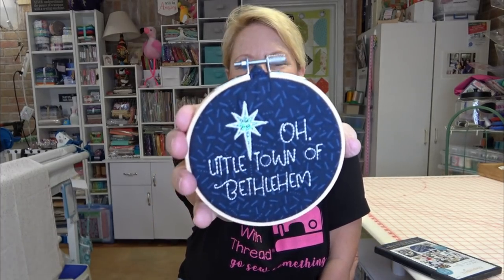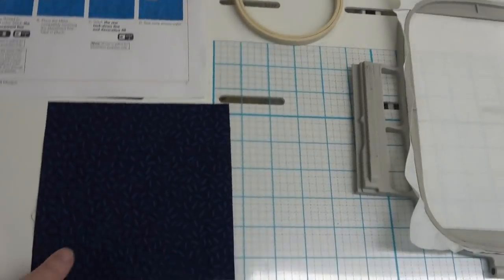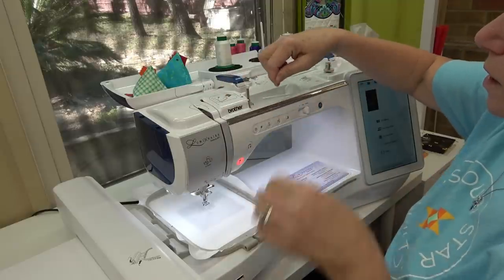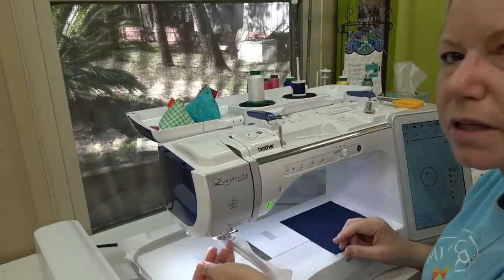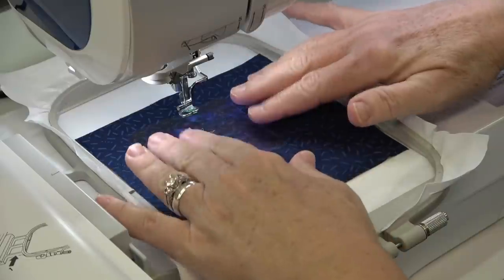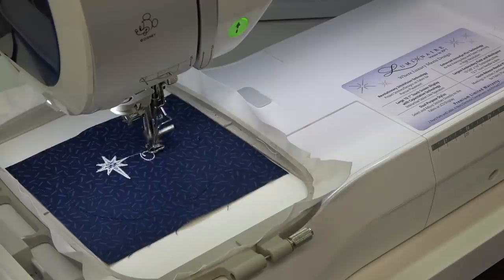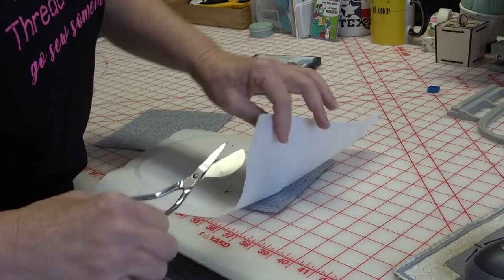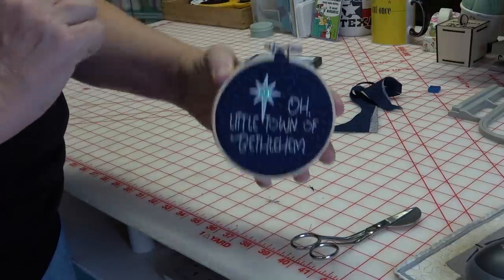Kimberbell Christmas Nativity Ornaments Series - 1-Bethlehem, Beginner Machine Embroidery Tutorial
Getting ready for Christmas! Join me as I go step-by-step with Kimberbell Happy Hoop Decor, Vol 2. This is a 12 part video series for beginner and refresher machine embroiderers to get better with their skills. Let's go sew something!

Kimberbell Happy Hoop Decor, Christmas Nativity Ornaments

Cello Wrap Iridescent Mylar

Kimberbell 3.5" Wooden Hoops

Generic 4" Bamboo Crosstitch Embroidery Hoops

June Tailor's Cut n Press Mat

Gingher 6" Curved Embroidery Scissors

Duckbill Scissors (Right Handed)

Organ 75/11 Embroidery Needles

Pre-wound Embroidery Bobbins (for Brother machines)

14414 US Hwy 87W, Ste 3, Box 114

►PTWT FB Page: Join Us!

My Lord is more ready to pardon than you are to sin, more able to forgive than you are to transgress.